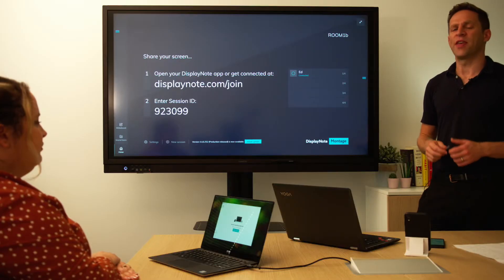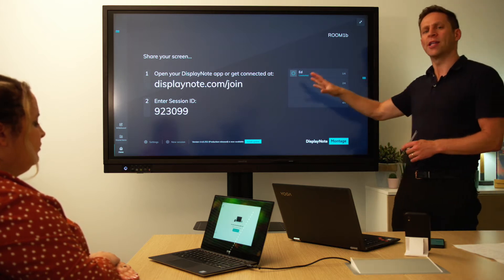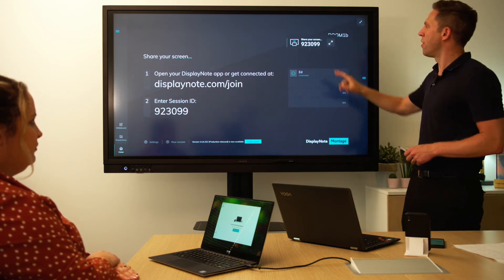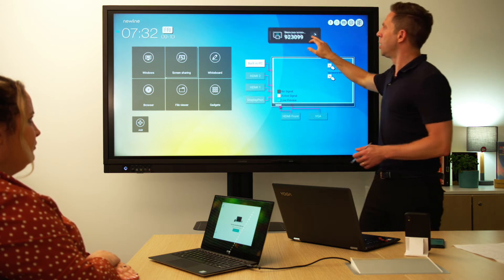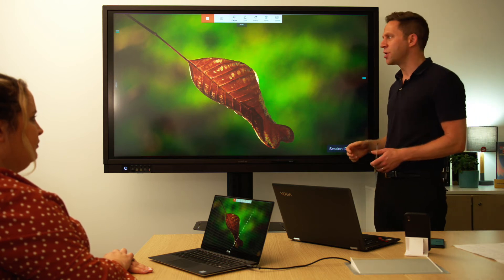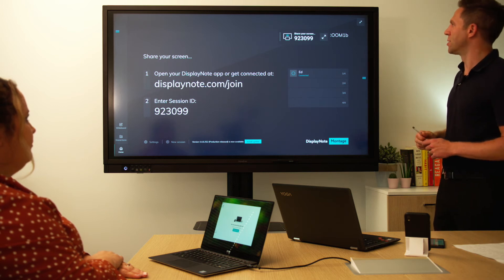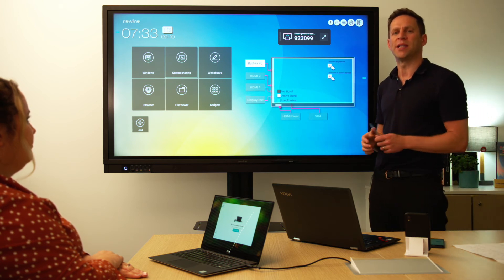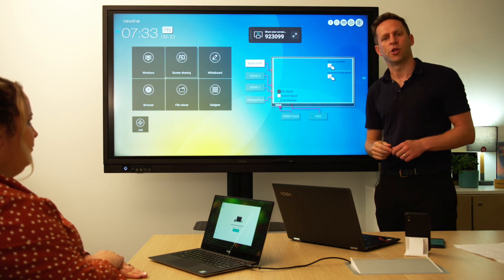Using the floating session ID - DisplayNote Montage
Ed Morgan from DisplayNote shows the floating session ID feature on the Montage software.